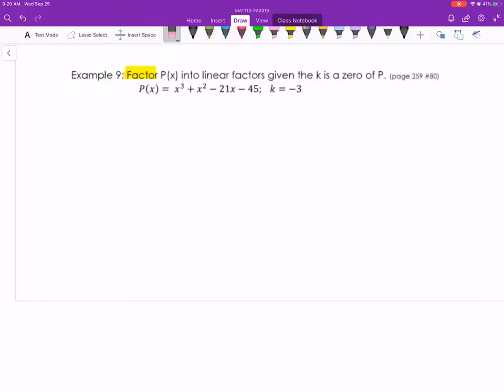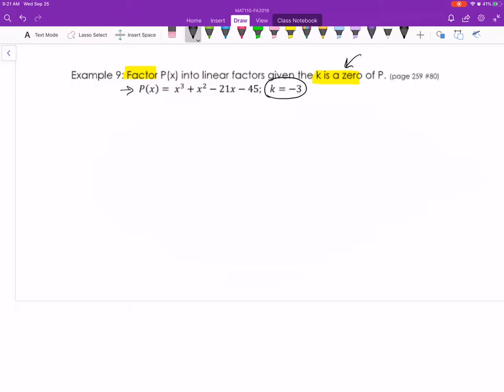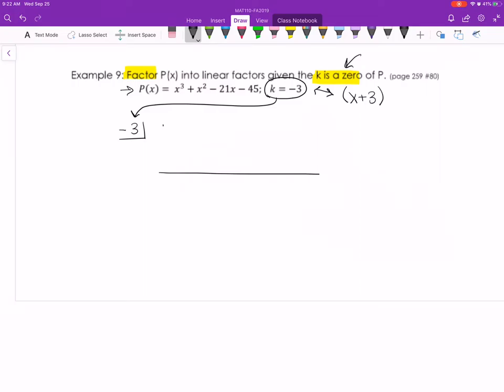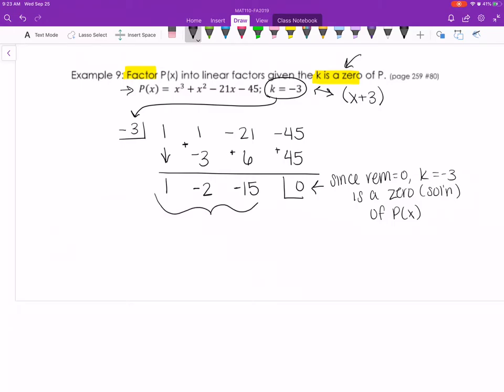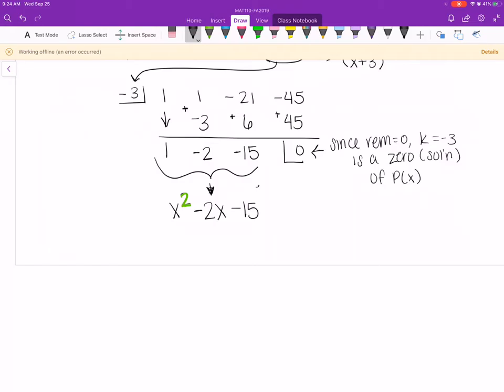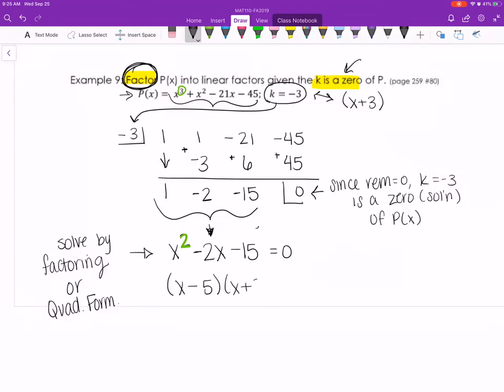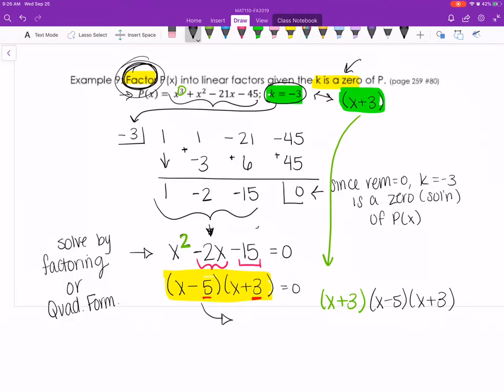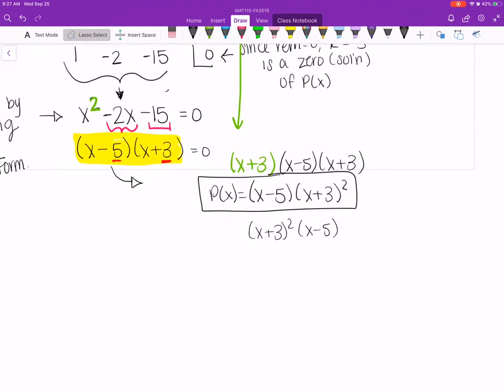Chapter 4.2 Example 9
Example 9 front the MAT110 notes